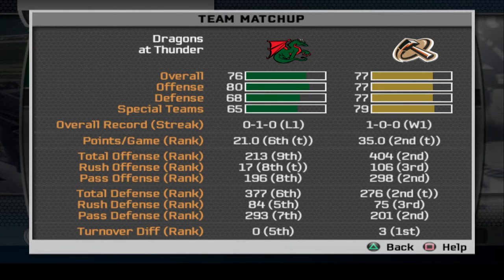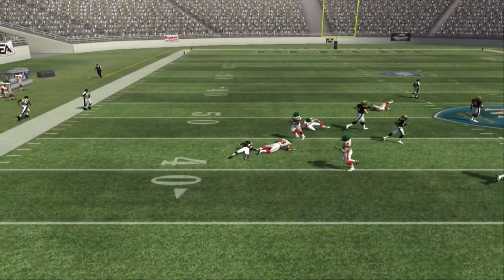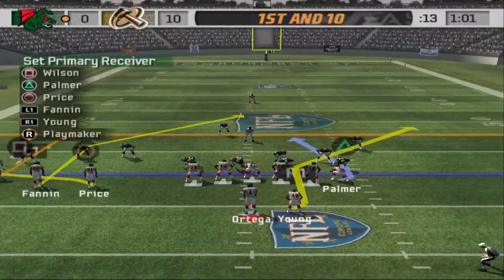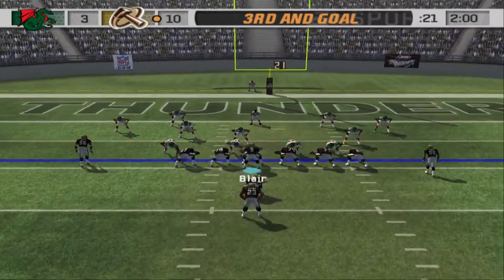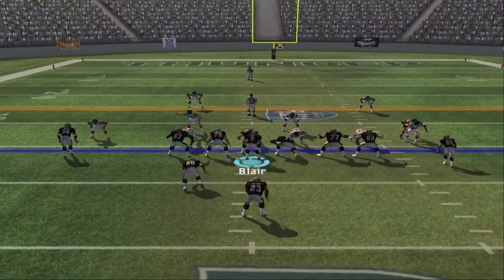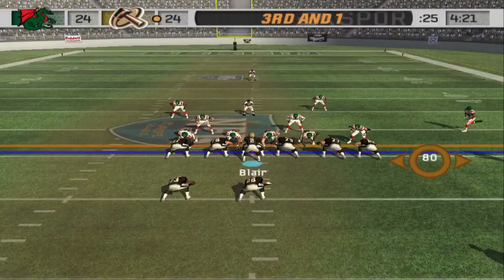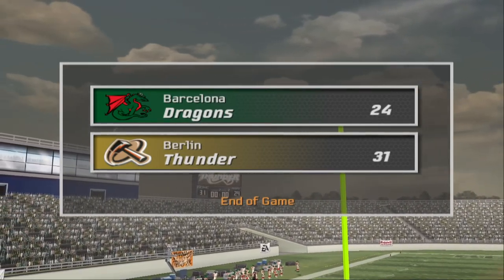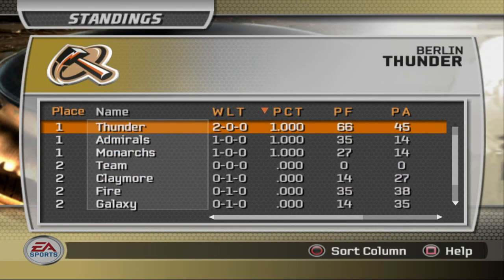Berlin Thunder v. Barcelona Dragons | Week 2 | Madden 07 NFL Europe Revival Highlights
The Dragons come to Berlin to play QB Kalen Blair and star WR Larry Parrish                                                                                                                                                                                                                                                                                                                                                                                                                                                                                                                                                                          in this week 2 matchup!